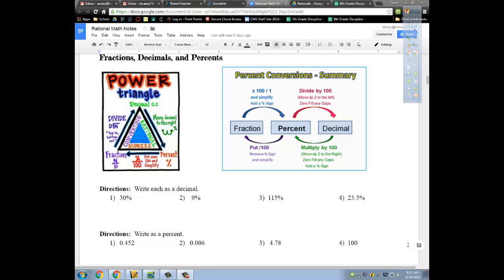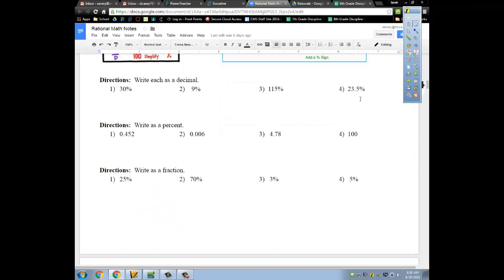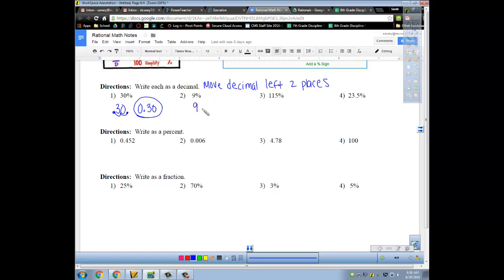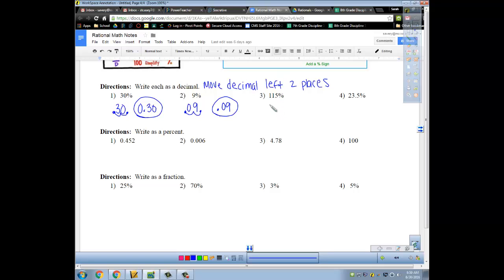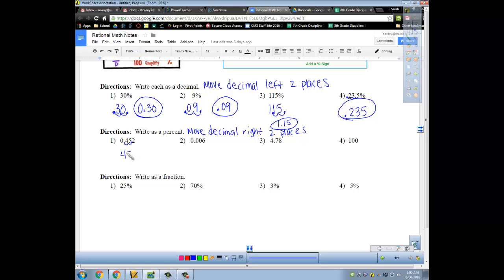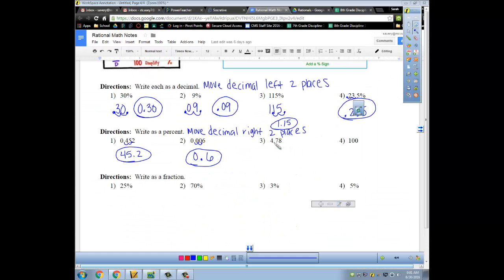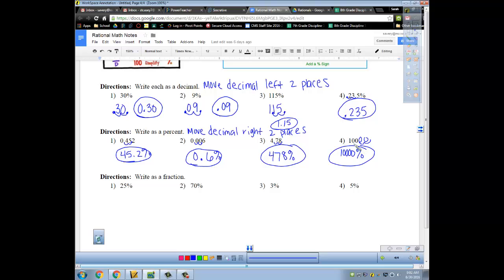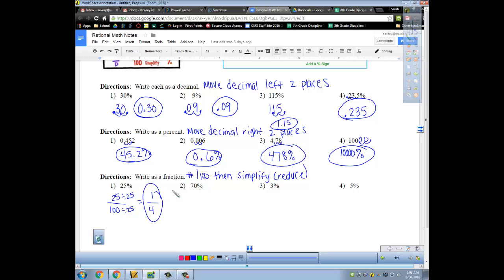Fractions Decimals Percents Part 1